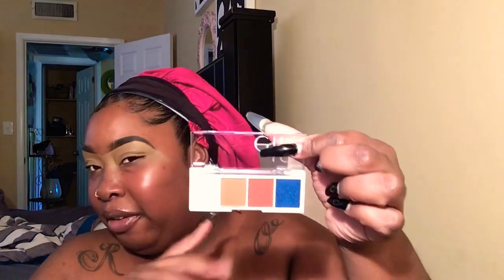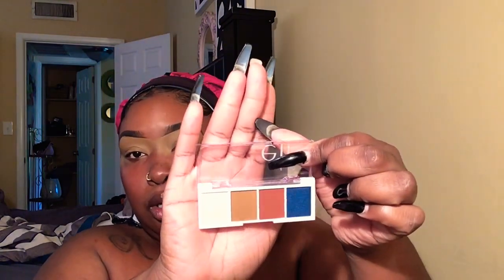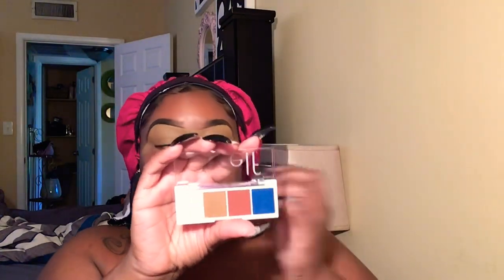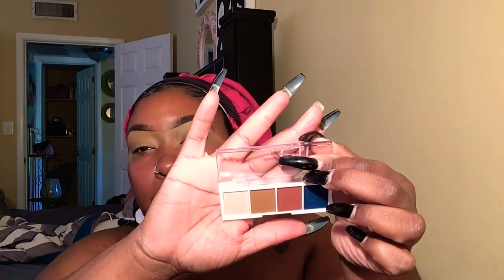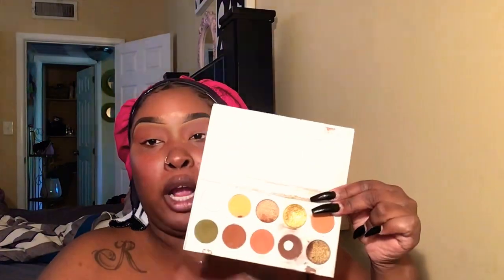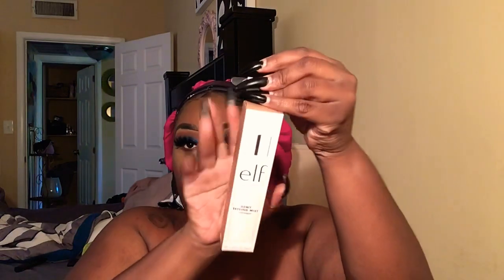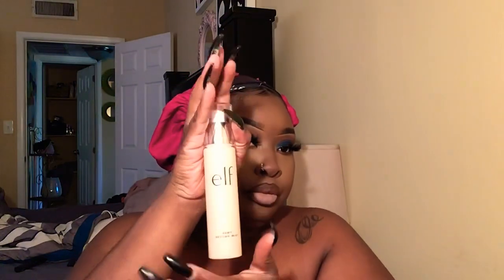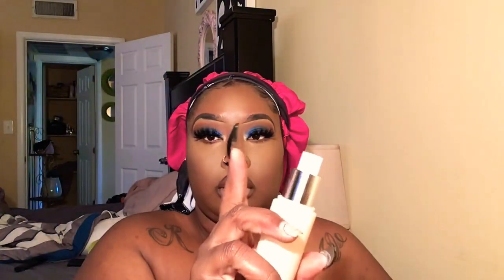ELF BITE SIZE CARNVAL CANDY EYESHADOW PALLET +ELF SETTING SPRAY 😍🙌🏾 FALL LOOK🍁🌑🍂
Hey Bestiesssssss💕 Girllll I hope y’all enjoy this look🥰😘😘

✨BROWS:MORPHE CHOCOLATE MUSE
✨EYESHADOW: ELF CARNVAL CANDY, MORPHE
✨FOUNDATION: JUVIAS PLACE
✨CONCELAR:MILIANI
✨SETTING POWDER:MAYBELLINE
✨LIPS:WETNWILD &MILANI
✨SETTING SPRAY:ELF DEWY MIST